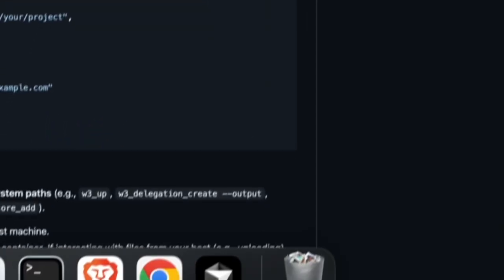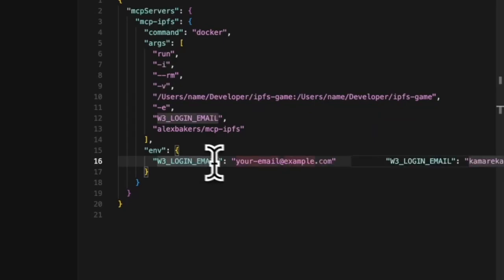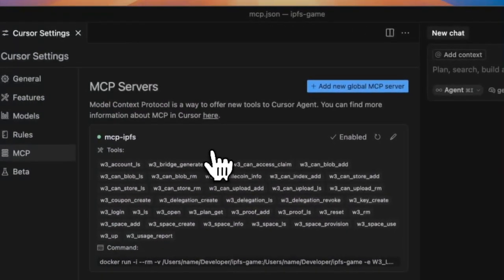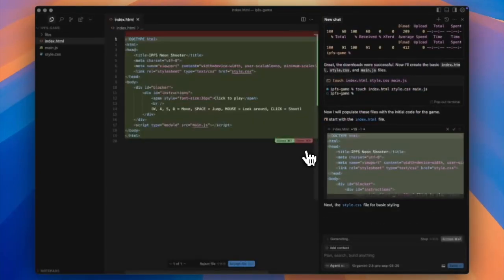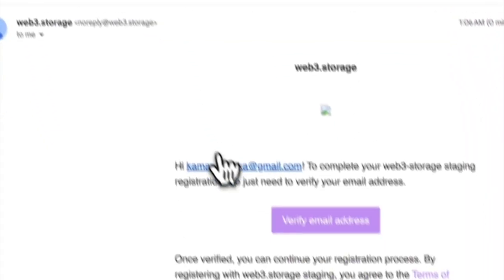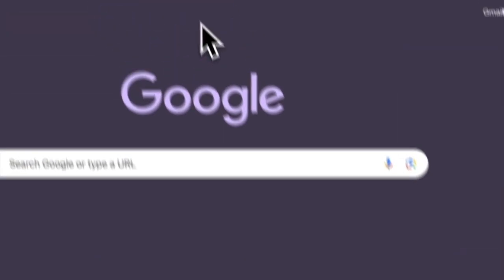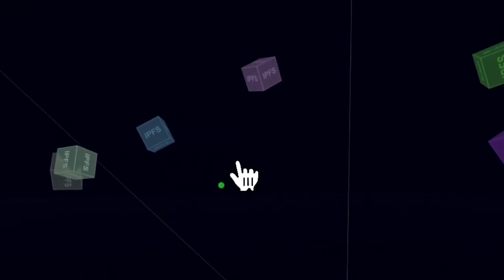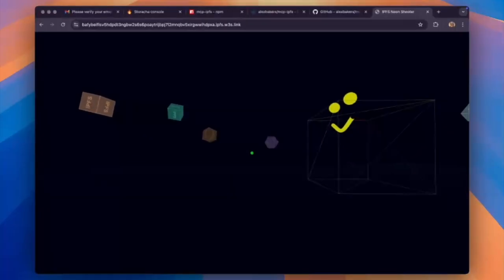🪐 MCP IPFS Server